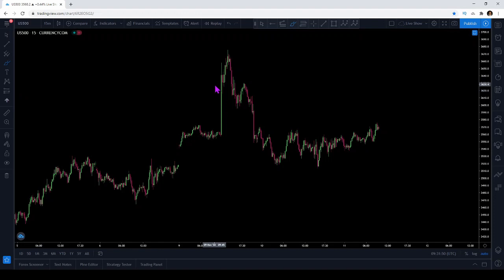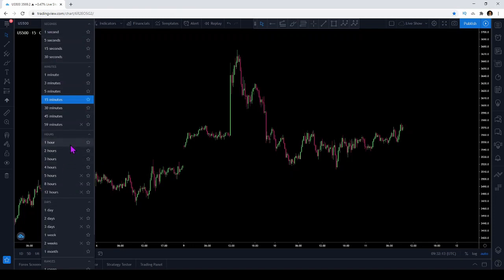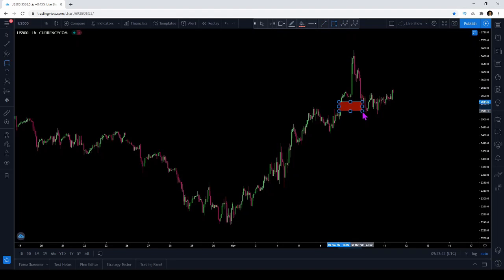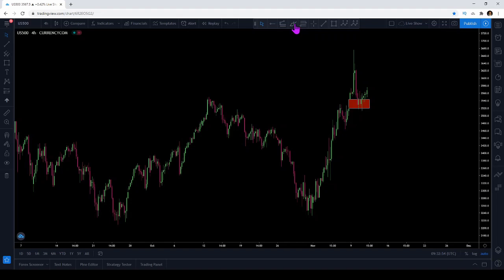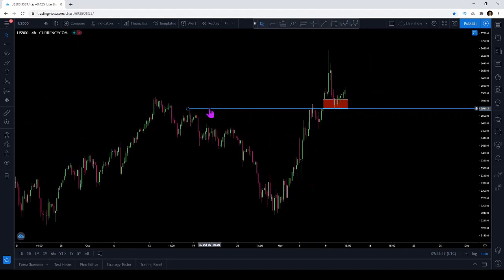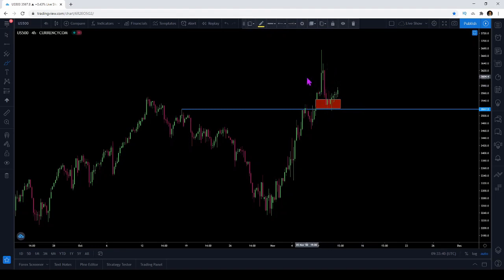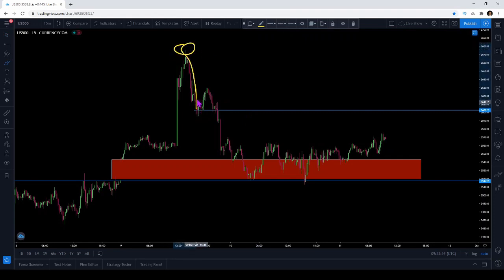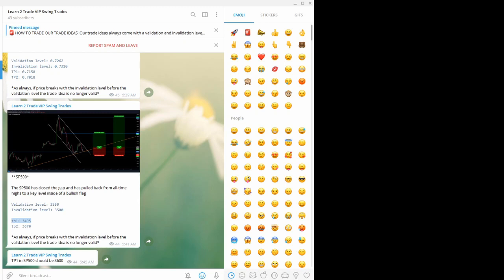SP500 BOUNCES FROM SUPPORT AFTER HITTING ALL TIME HIGHS